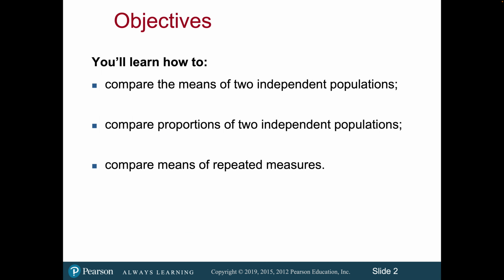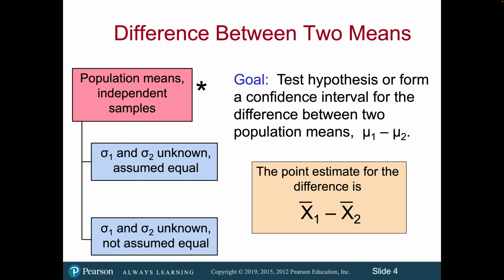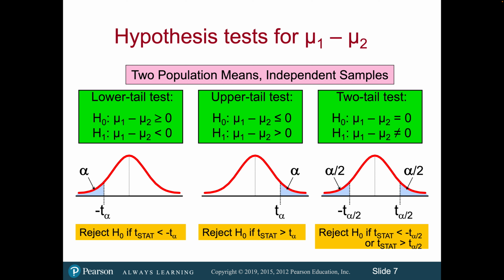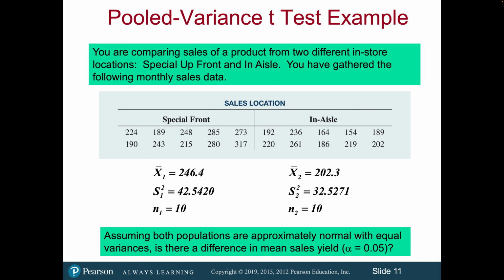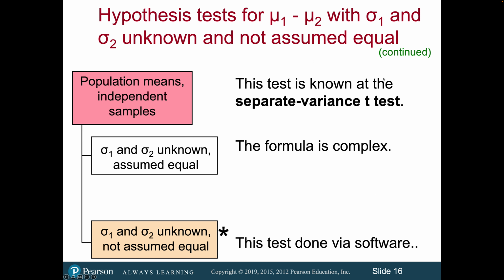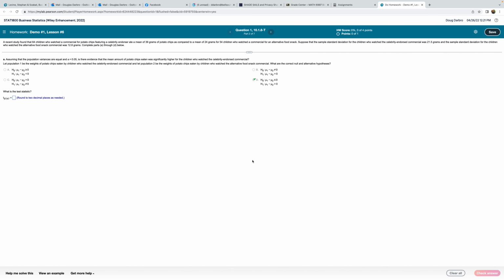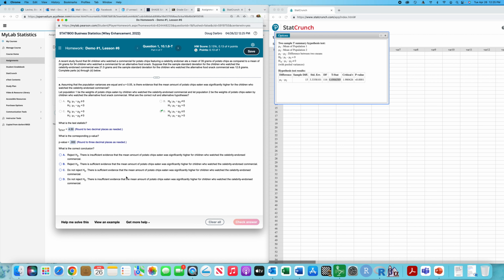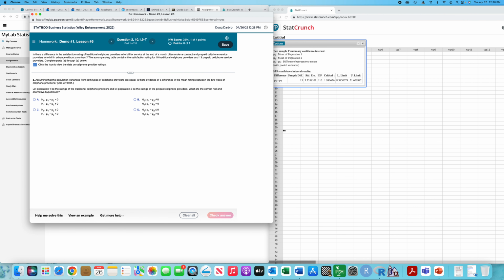V1 Lesson 6 STAT1800